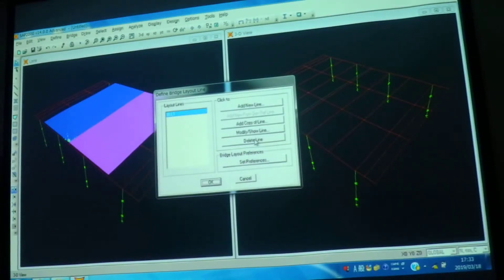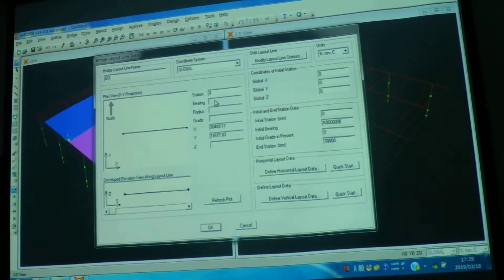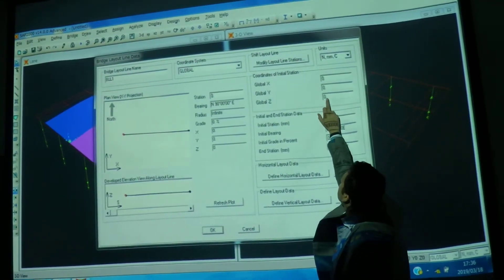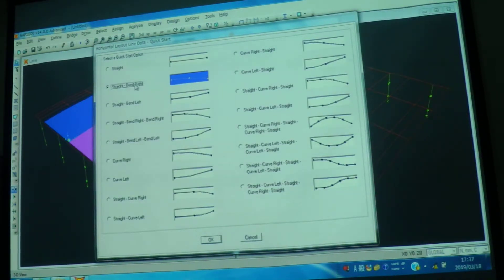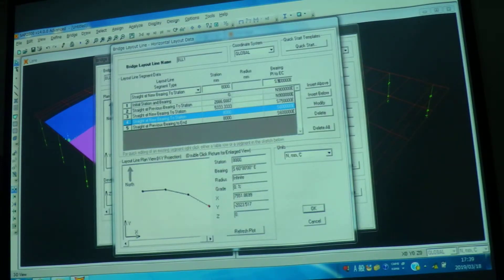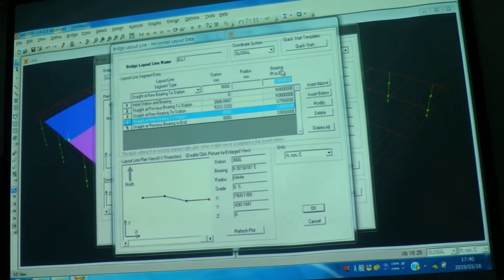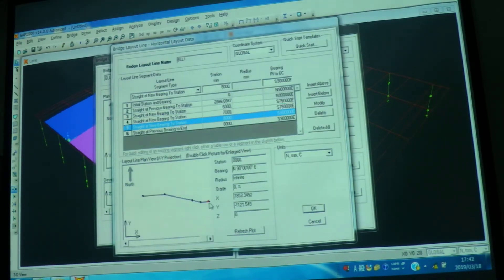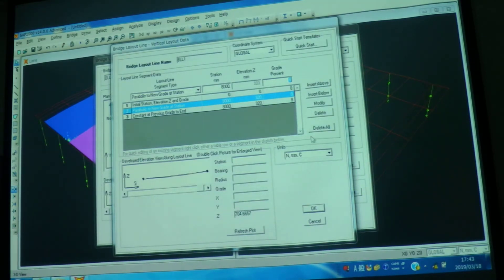Modeling of Bridge Using SAP 2000 General Information Part-2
This video tutorial explains some of the basics of bridge modeling. The global axis X, Y, Z and local axes 1,2,3. This lecture also discusses the layout command of the bridge. For instance, the vertical and horizontal profiling of bridge layout along the centerline of the bridge.